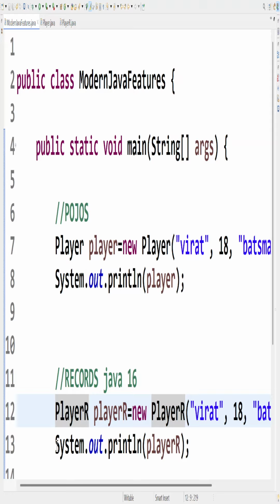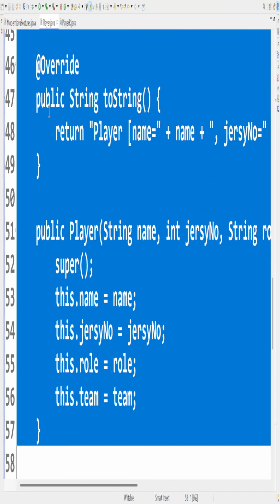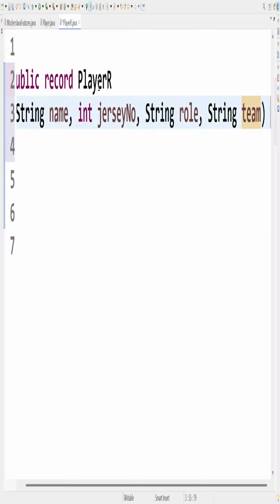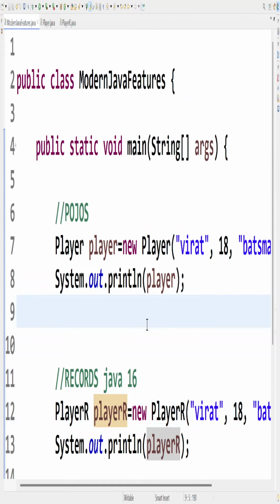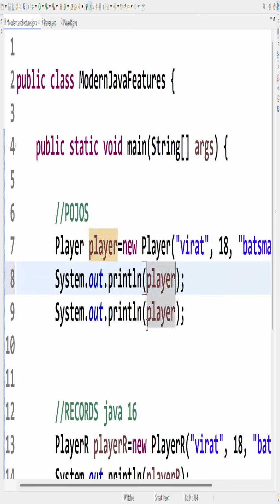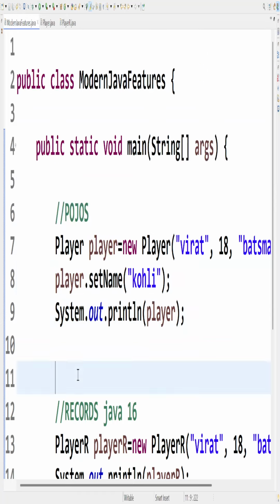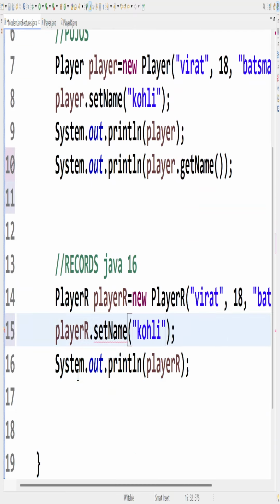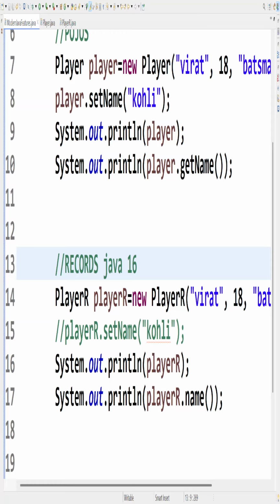Java Record vs POJOs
READY TO PASTE DESCRIPTION

🔥 Java Records vs POJOs – Why Records Are Immutable
In this short, we explore the key difference between traditional POJOs and Java Records.
We show how POJOs allow setters and mutable fields, whereas records are immutable by design — no setters, auto-generated constructor, getters, equals, hashCode, and toString.

Perfect for Java interviews and modern Java development!

🔍 SEO Keywords (Ready to Paste)